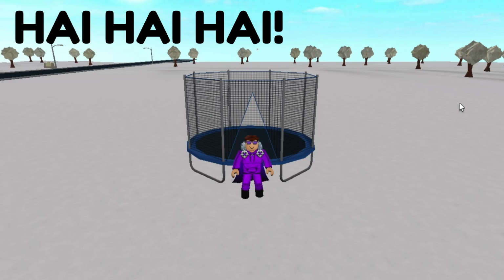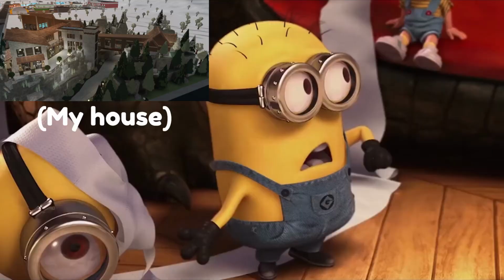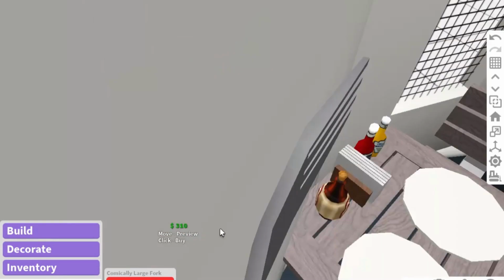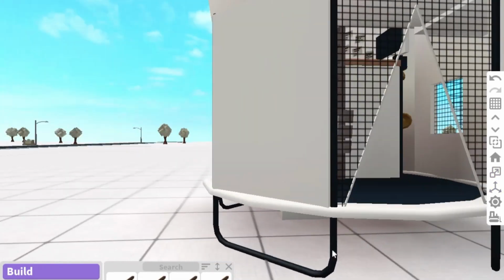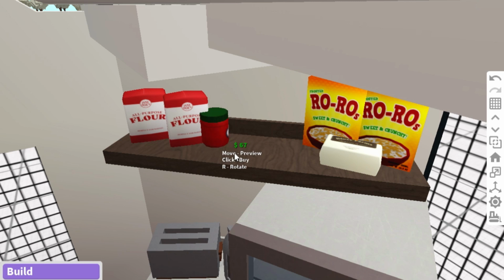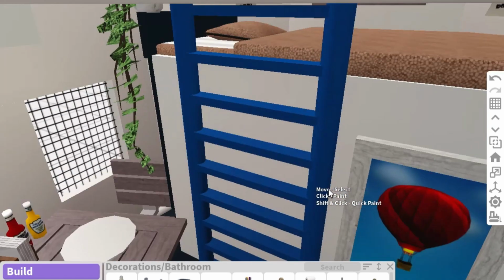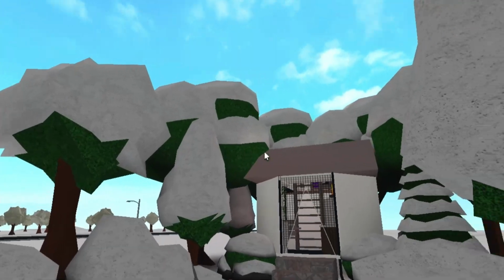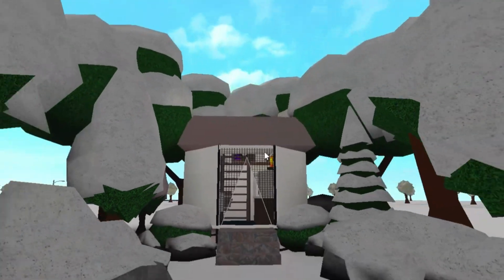I TURNED A TRAMPOLINE INTO A HOUSE IN BLOXBURG AND I TURNED OUT AMAZING...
Hiya! I'm Penguin, and in this video I turned a trampoline into a house inside of the roblox game "Bloxburg"! It was a tun of fun and I enjoyed making the house so much, and I was also very impressed with not only my editing skills, but I also Impressed myself with the outcome of the house... It was amazing but make sure to watch until to the end to see the result! :D